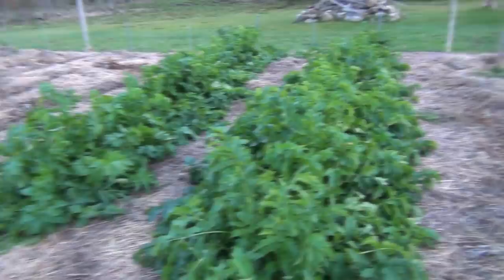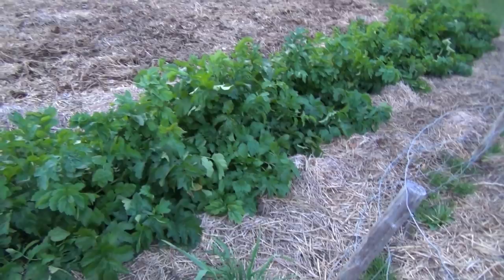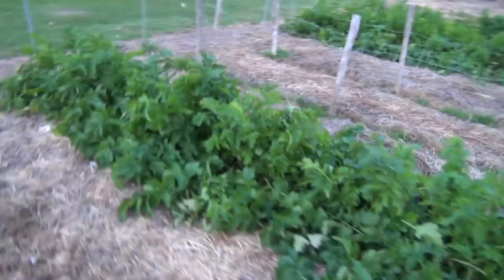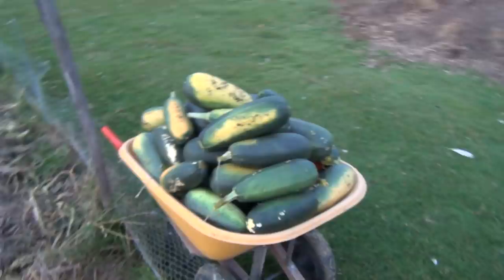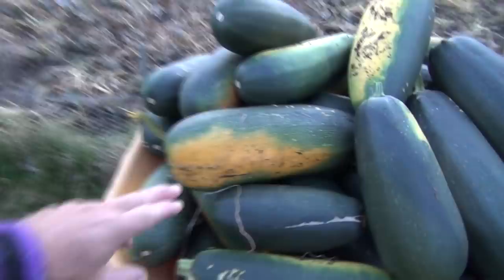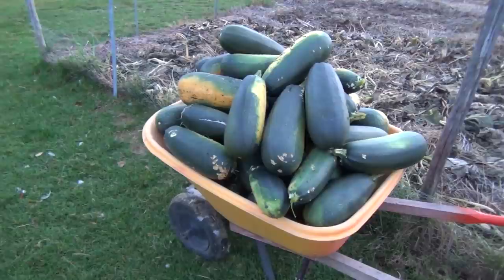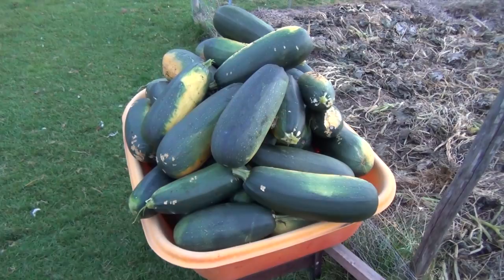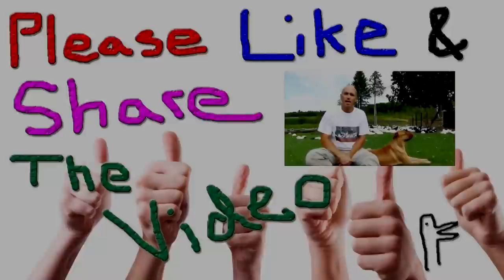Serious Harvest of Zucchini cross Spaghetti Squash #142 Heirloom Organic Vegetable Garden